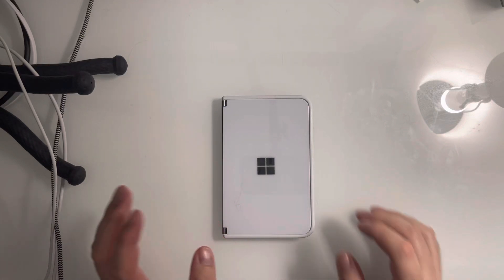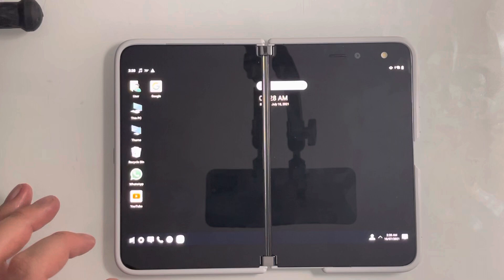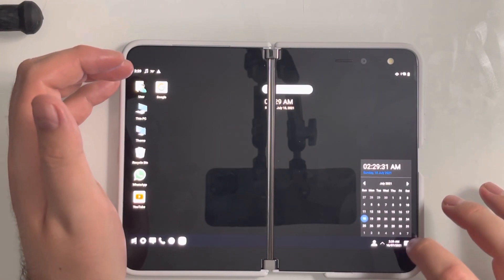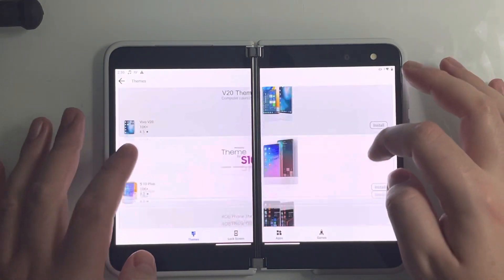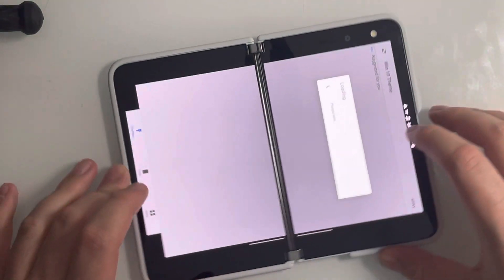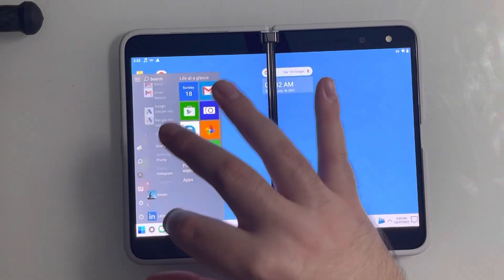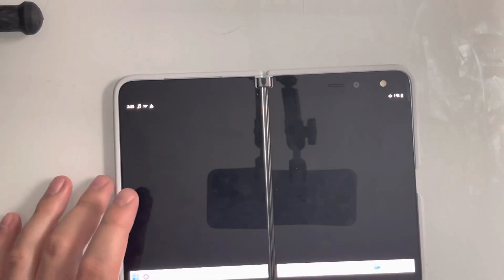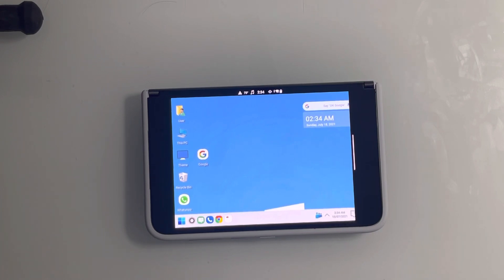MICROSOFT SURFACE DUO WINDOWS 10 LAUNCHER REVIEW! THIS GETS ME EXCITED FOR THE SURFACE DUO 2!